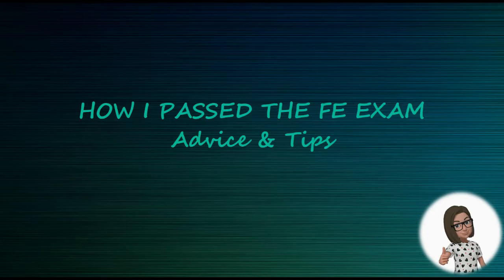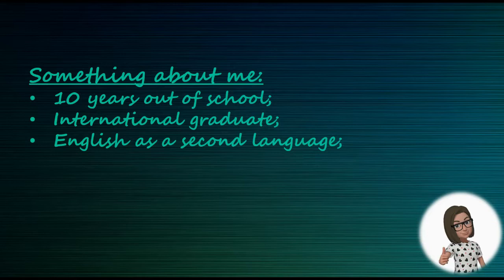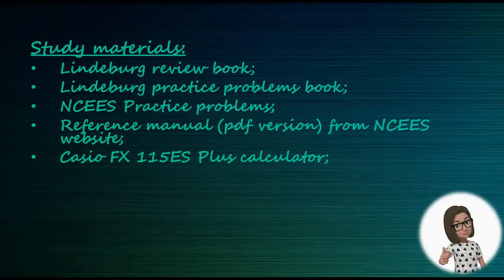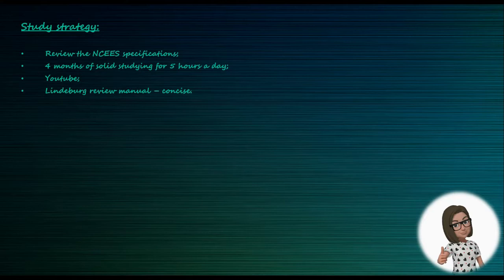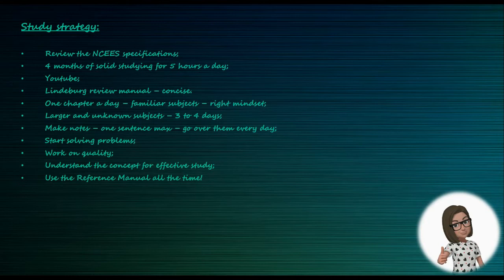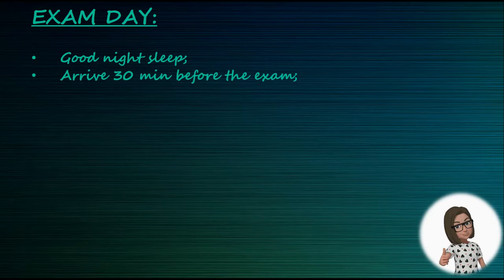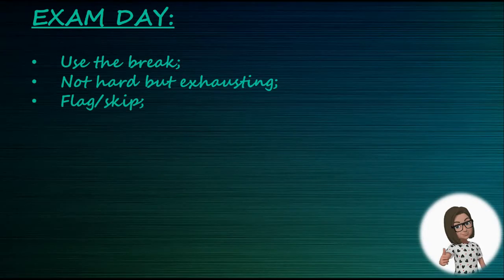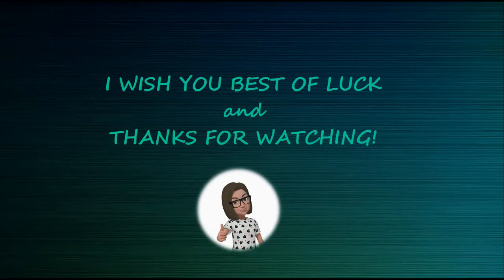How to pass the FE Exam – Advice and Tips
In this video I talk about how I passed the fundamentals of engineering (FE) exam. I share tips of how I studied and prepared myself efficiently and passed the FE exam.